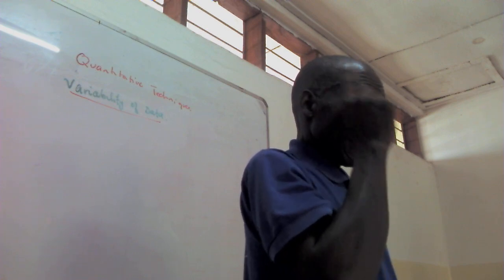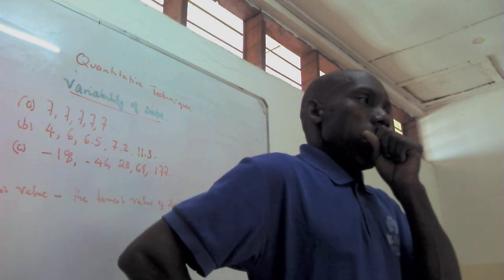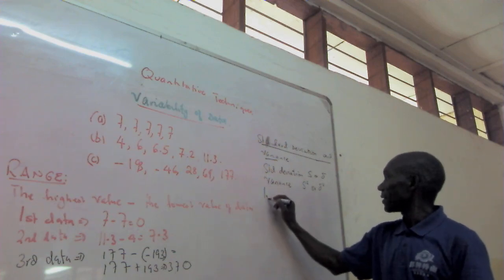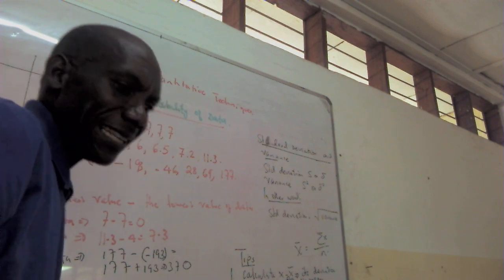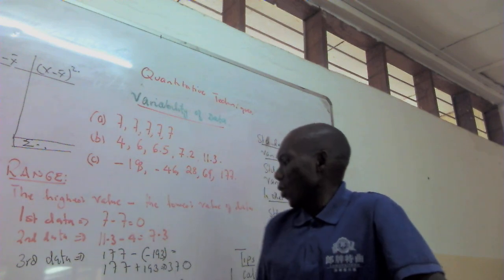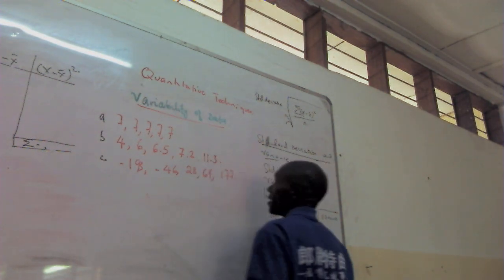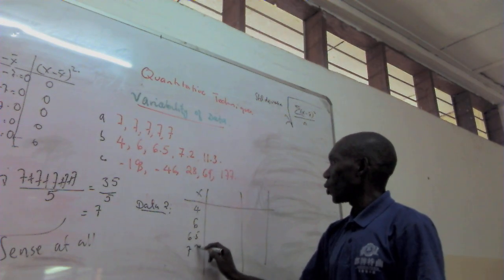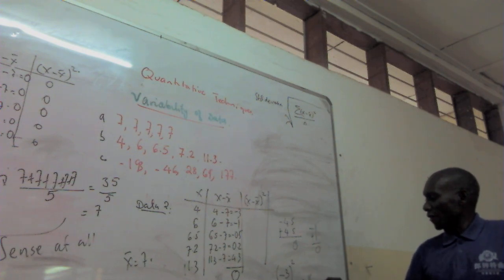Quantitative Techniques Class 2 part 1